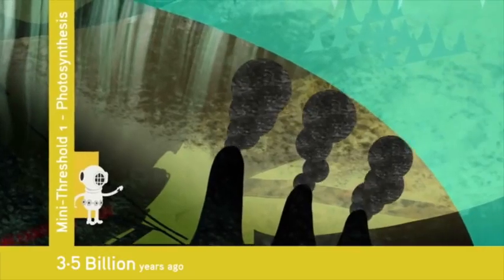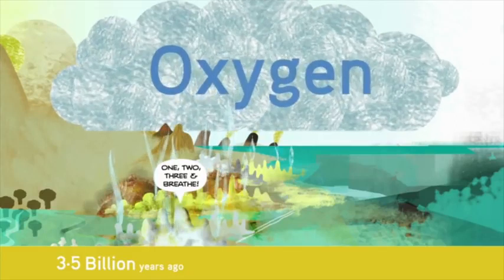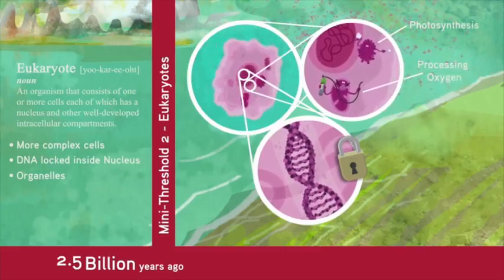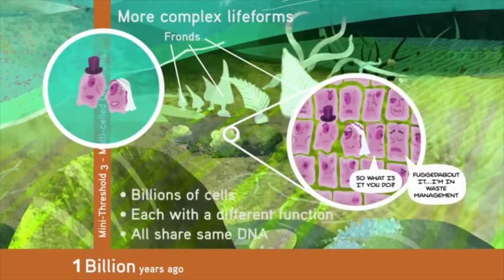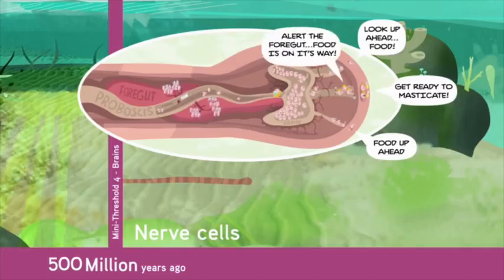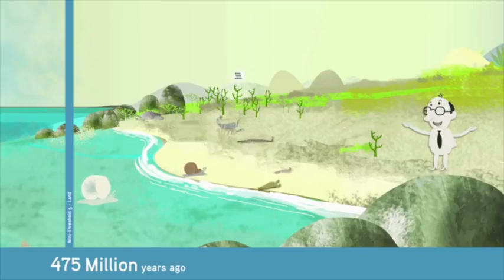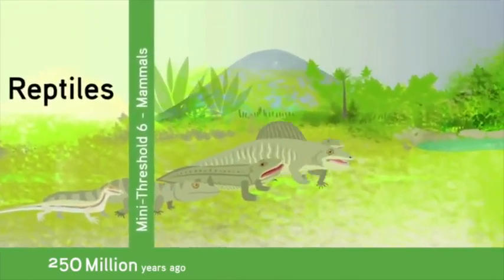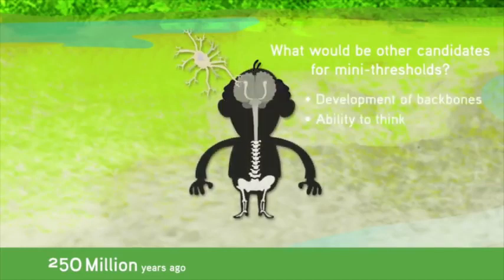Mini Thresholds of Life | Unit 5: Big History Project | Life Today History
Travel through time in a rowboat to consider some of the "mini-thresholds" in the development of life on Earth.